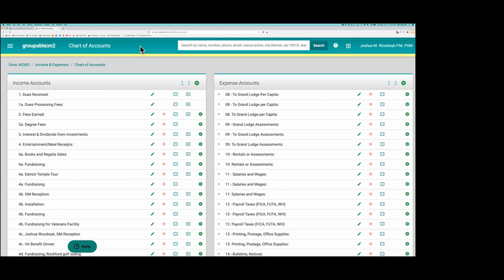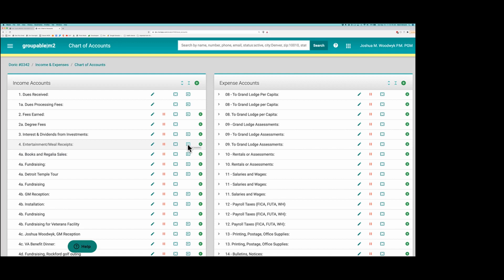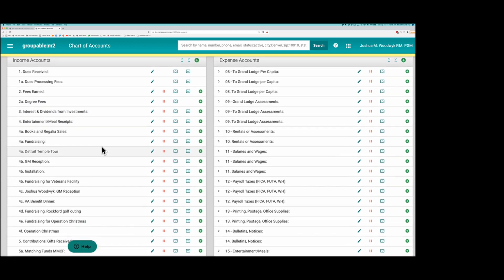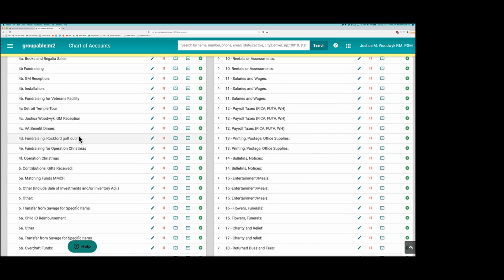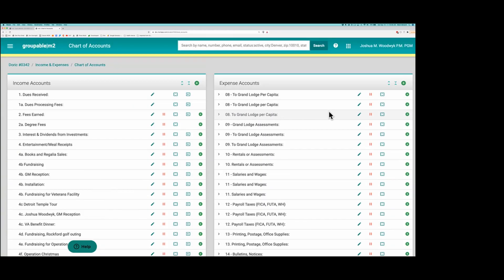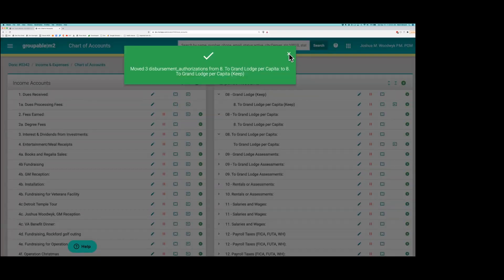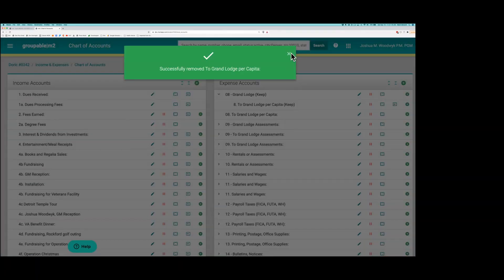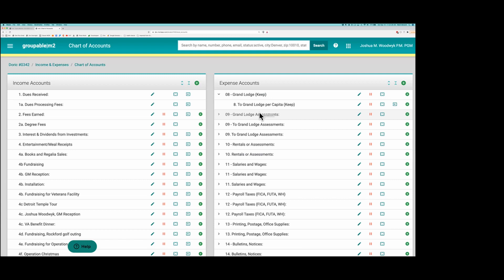Clean up your m2 Chart of Accounts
Rough cut demo to clean up the historical chart of accounts to make it work for you - today. Making these updates should not take very long. We've added functionality to move your existing transactions from one account to another.